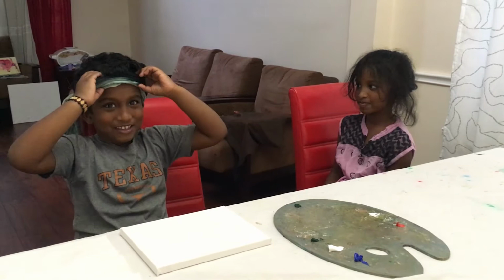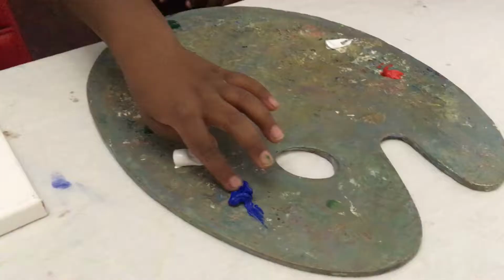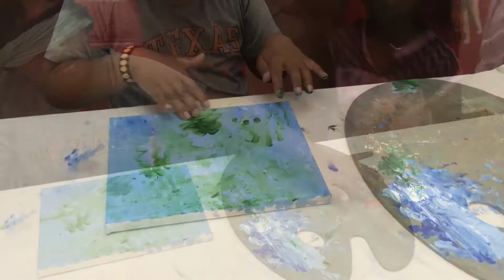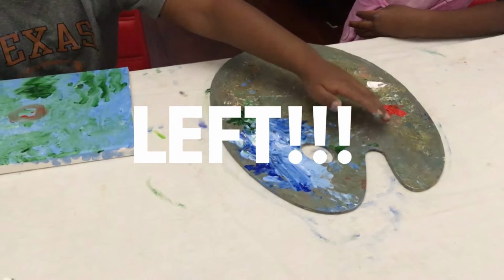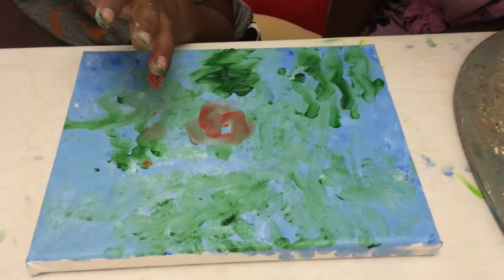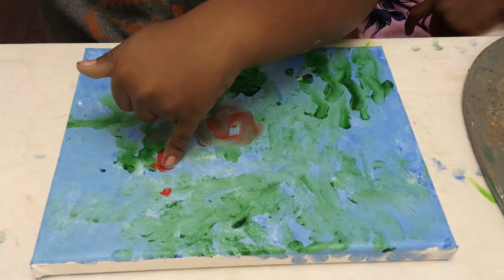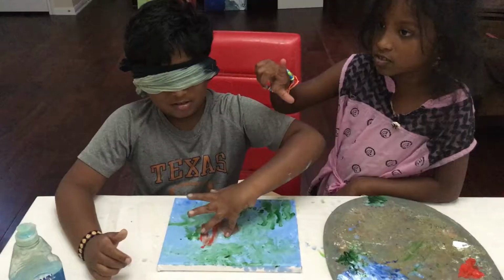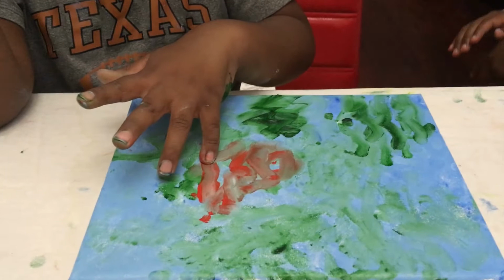8 YEAR OLD, Jovan, paints a Masterpiece BLINDFOLDED!!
Ms. Renée challenges her students to paint blindfolded!!  And the results are mind-blowing and spectacularly beautiful!